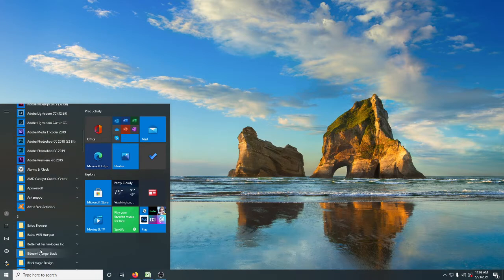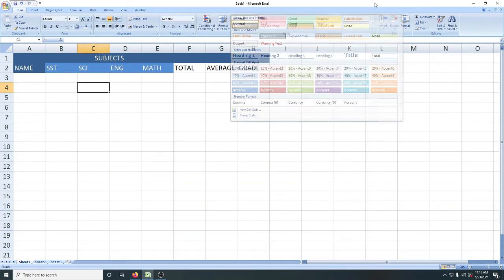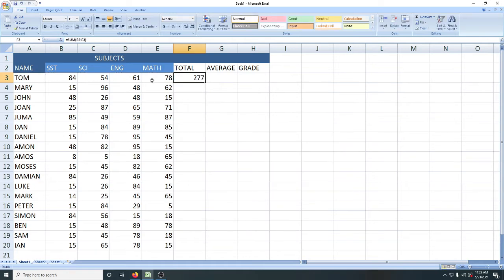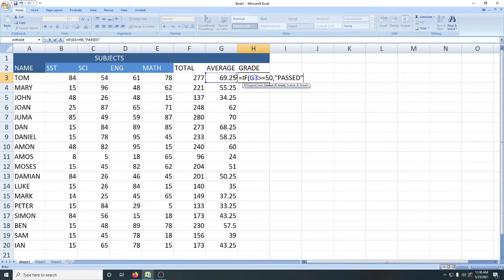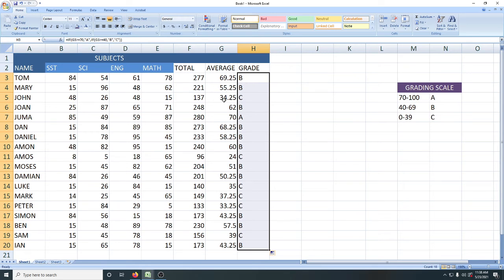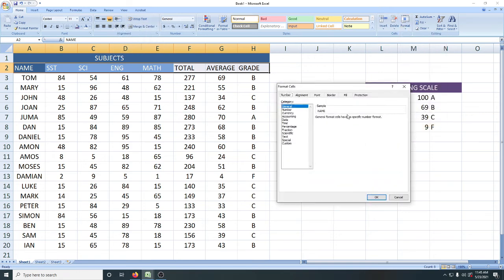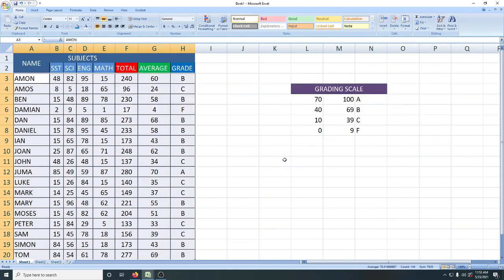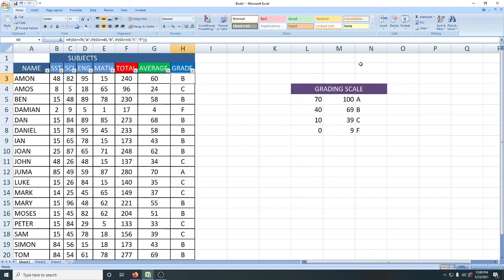WORKING WITH FUNCTIONS, FILTERS AND SORTING DATA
THIS IS TO GET YOU STARTED